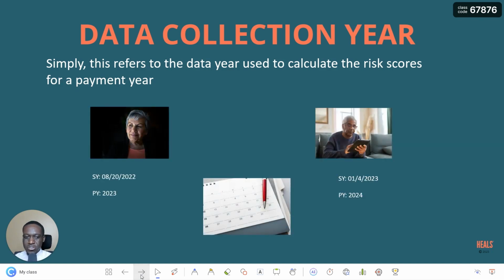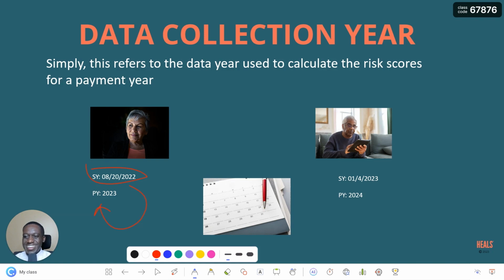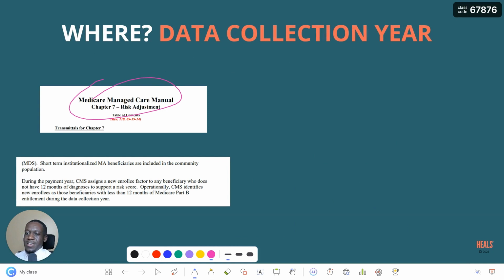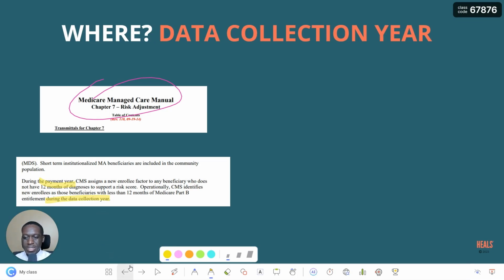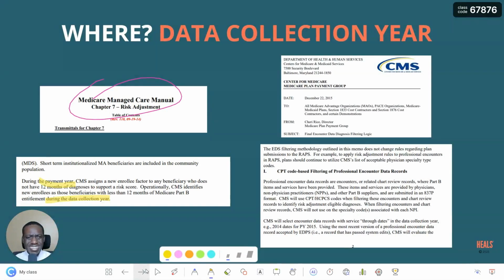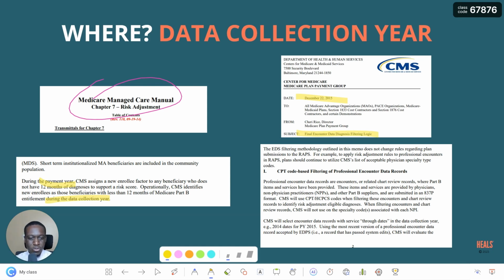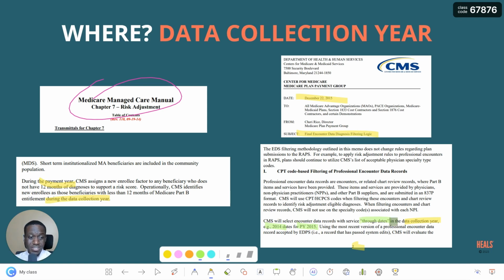Explaining "Data Collection Year" In MA Risk Adjustment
This video focuses on "Data Collection Year" and explains how it is crucial for understanding risk adjustment documents and data. We discuss examples and highlights where the term "Data Collection Year" may be used, such as in CMS HPMS memos and manuals. By the end of the video, viewers will have a better understanding of data collection year and how it relates to payment years, service years, and through dates; and how to identify it in CMS documents for analytics, reporting, and reconciliation purposes.

Download the supplemental cheat sheet resource:
The Medicare Advantage Risk Adjustment: Basics 2.2 - Risk Adjustment "Years"

Series 2: Risk Adjustment "Years"